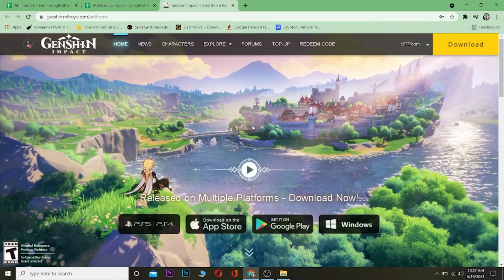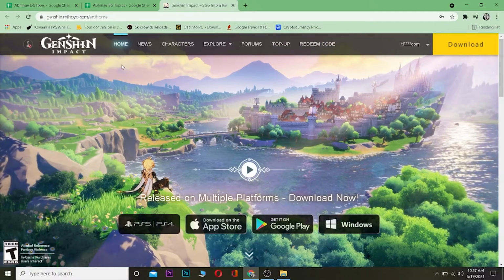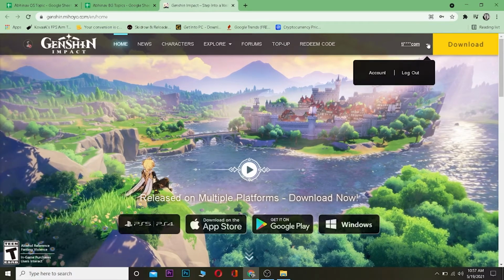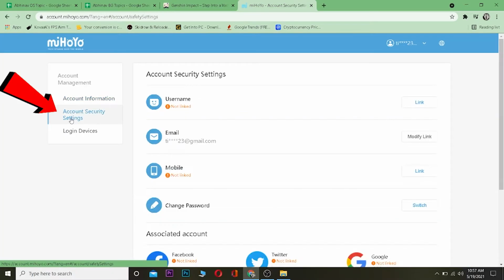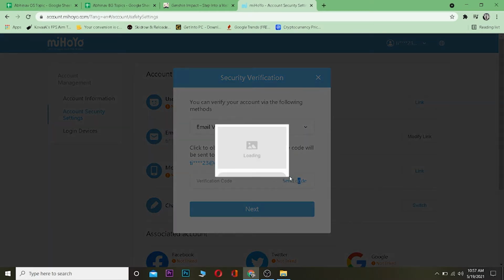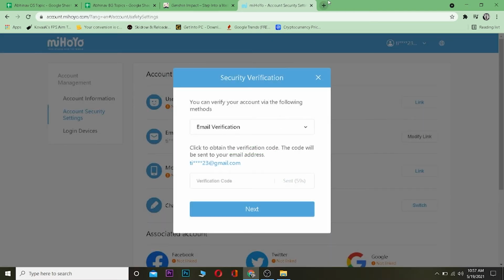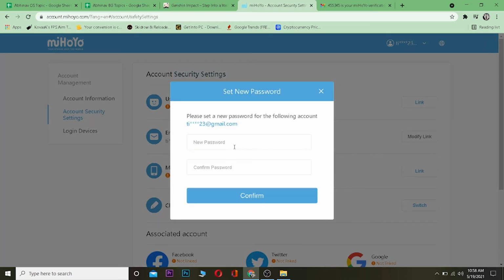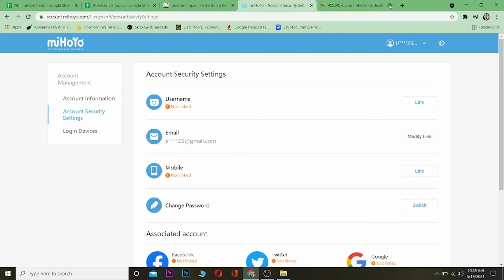How to Change Genshin Impact Password | Genshin Impact Mihoyo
This video walks you through the step-by-step process of how to change genshin impact login password in 2021. The process is pretty simple and can be done in few easy steps. And if you're new to genshin impact, make sure you watch the video till the end. So, here are the steps you need to follow:
1. Go to genshin.mihoyo.com and login to your account.
2. Go to your account settings and click on password as shown in the video.
3. you may need to verify your account to change your password.
4. Once verified, you can easily choose a new password for your genshin impact account.
So, this is how to change genshin impact password in 2021.